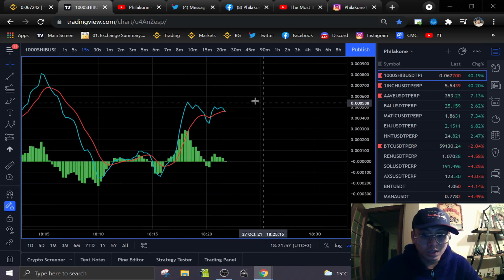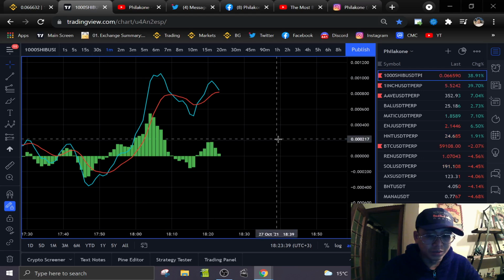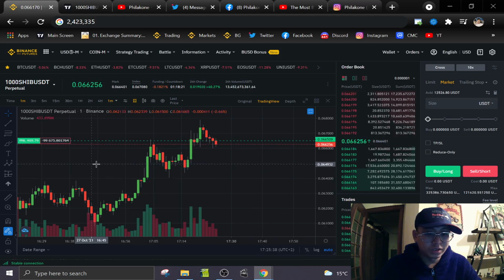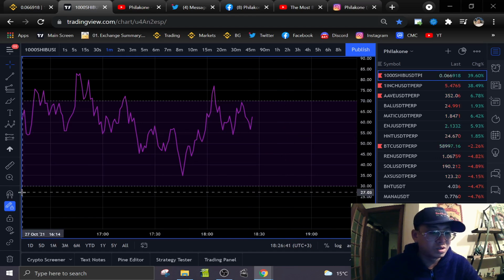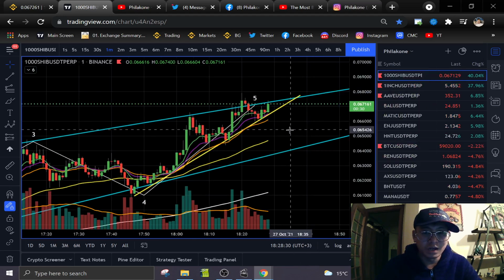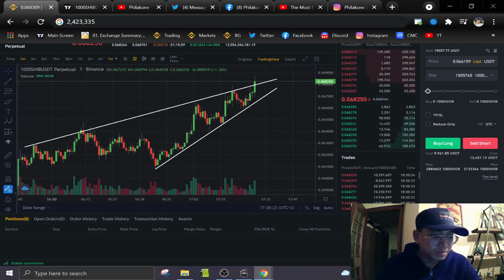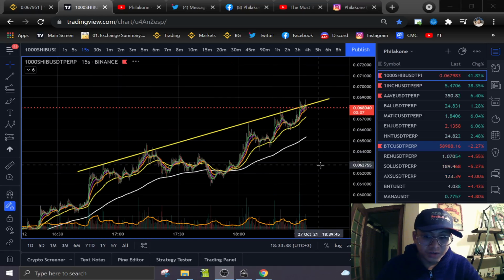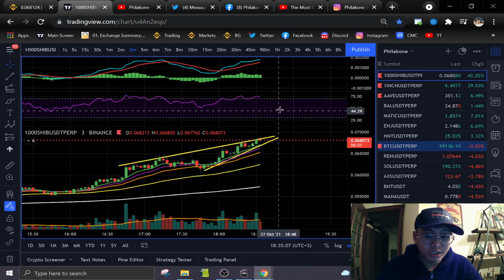Live Day Trading Extreme Volatility. Cutting Losses Quick! $2,000 Loss followed by $4,700 Win!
Here I trade extreme volatility attempting to short SHIB twice. I cut my loss of $2,000 extremely quick to prevent a 5th wave extension, but it was a false breakout so I re-entered for a quick $4,700 win.

Hi, I'm Philakone. I love scalping using Elliot Wave Theory, RSI, MACD, price action and Fibonacci.  Come trade and learn with me:

1) I run the best Discord Group ($50/month)
2) I've made the best beginner to advanced trading course. DM ME ONLY ON TWITTER. Watch for scammers.